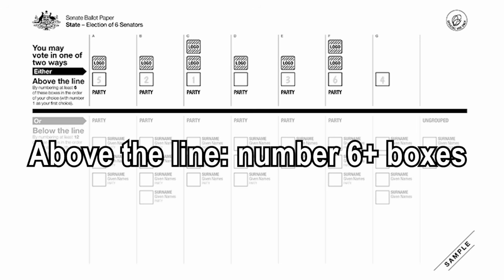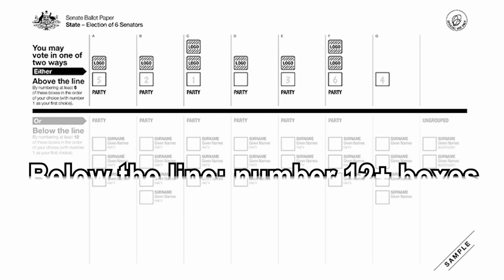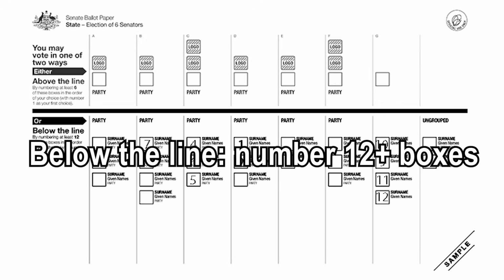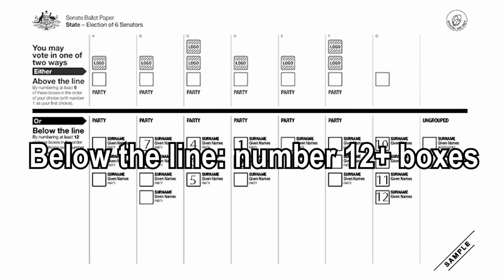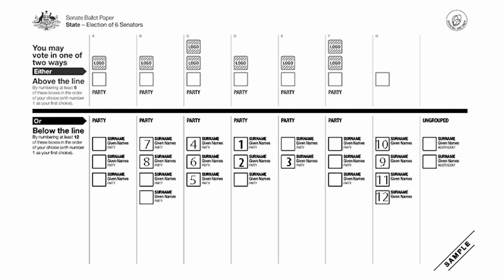How Voting Works in Australian Federal Elections | AUSPOL EXPLAINED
How does voting work? How do you fill in the ballot for the House of Representatives and the Senate? And what's the difference? In this episode I'll explain the different requirements for expressing your preferences in Australian federal elections and the basics of how a winner is determined.

To find your candidates/more information about voting visit the Australian Electoral Commission

Auspol Explained would like to acknowledge the Whadjuk Nyoongar people and their Elders as the owners and custodians of the Land that the episode was recorded and edited on. This Land was stolen and never ceded. It always was and always will be Aboriginal Land.